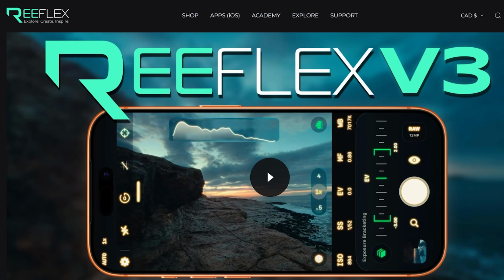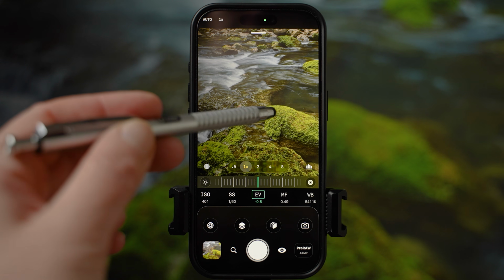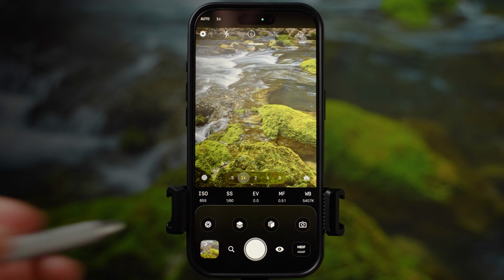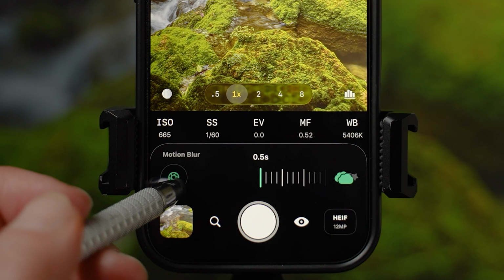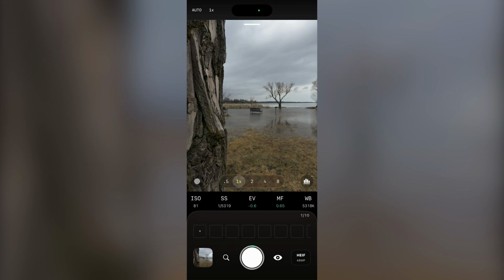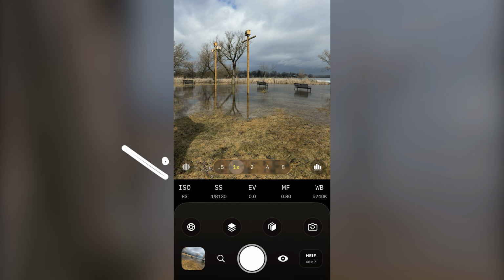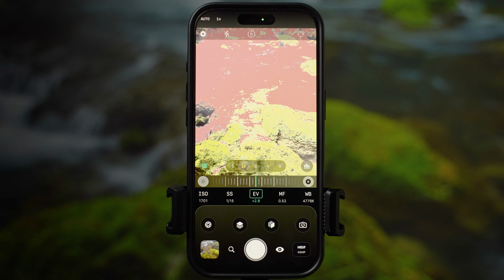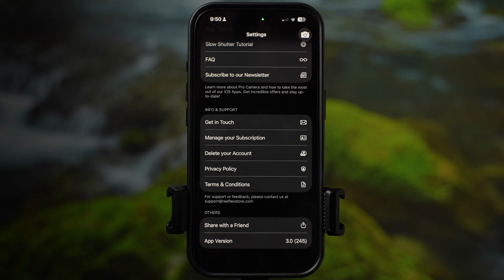Reeflex Pro Camera App Full Tutorial: All Modes & Settings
🔥Reeflex Pro Camera App
🔥Reeflex Lenses & Filters
In this tutorial, you will learn how to use the Reflex Pro Camera 3.0 mobile photography app, which has just been released. This video covers essential settings like format and resolution, including HEIF and JPEG options, perfect for anyone interested in smartphone filmmaking and mobile filmmaking. Get ready to enhance your phone photography skills and capture stunning images with these photography tips.

00:00 Intro
00:19 How to take photos in Auto Mode
01:31 How to use Burst Mode
02:38 How to take Motion Blur & Light Trails
03:52 How to use Focus Bracketing
05:22 How to use Exposure Bracketing
06:13 How to take photos in Manual Mode
07:31 The Rest of the Icons

What do you think of Reeflex Pro Camera app?